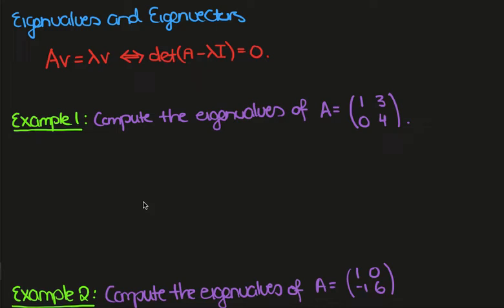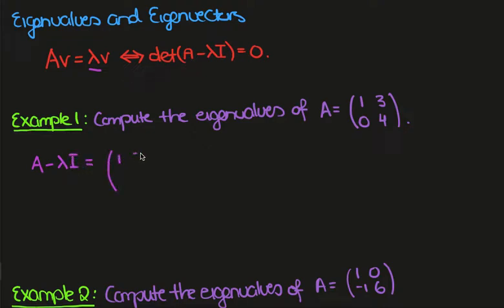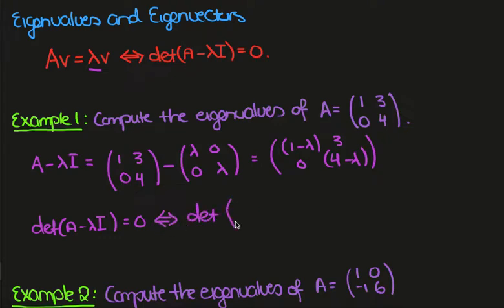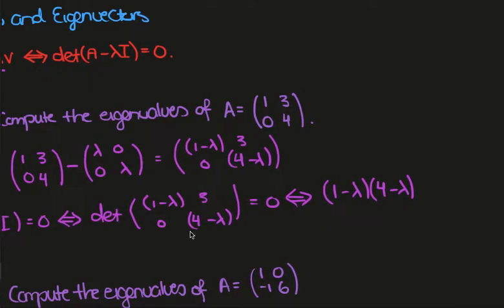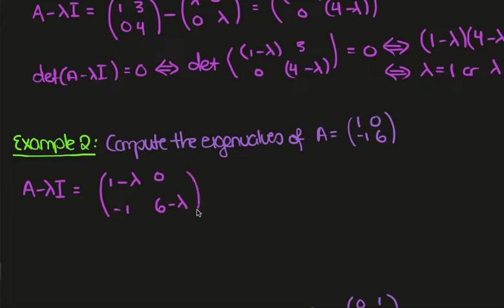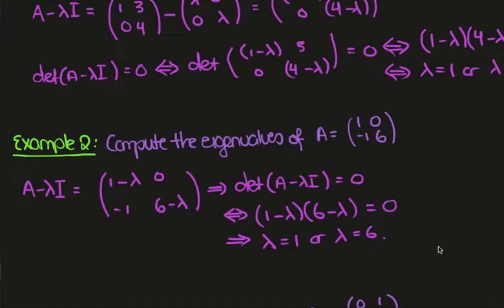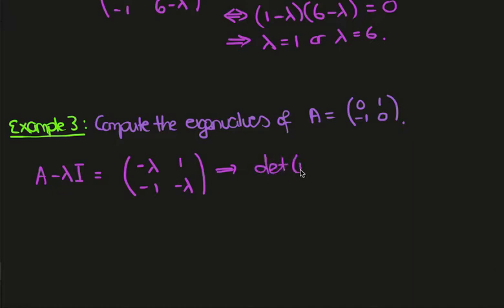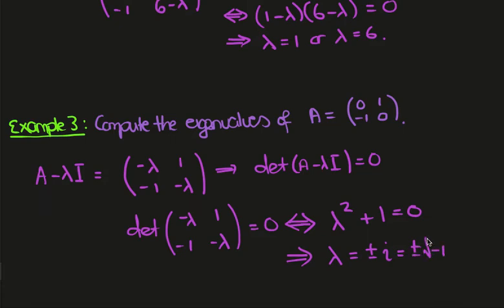Eigenvalues | Eigenvalues and Eigenvectors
In this video, we work through some example computations of eigenvalues of 2x2 matrices. Including a case where the eigenvalues are complex numbers. We do not discuss any intuition or definition of eigenvalues or eigenvectors, we simply carry out some elementary computations.

If you have any questions or video suggestions, post them in the comments section down below!